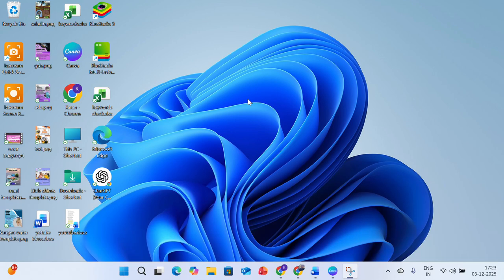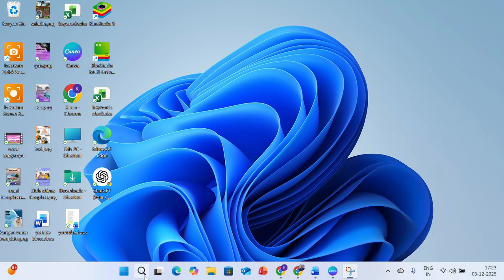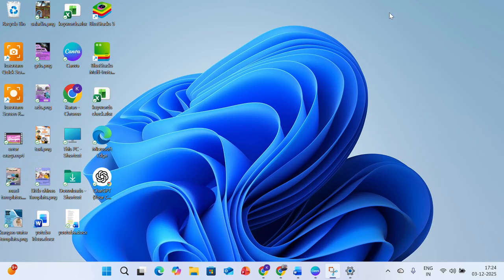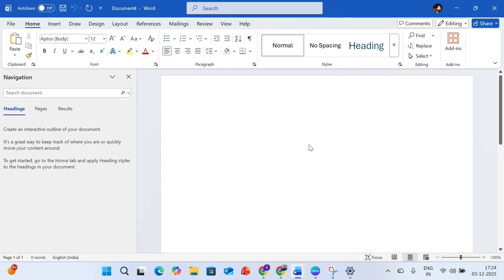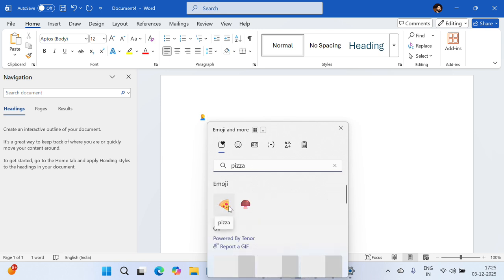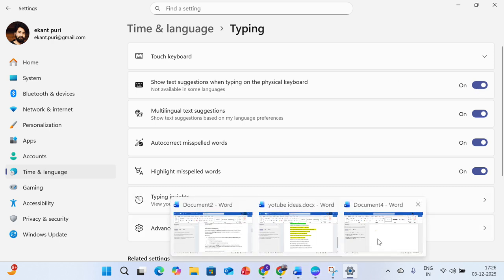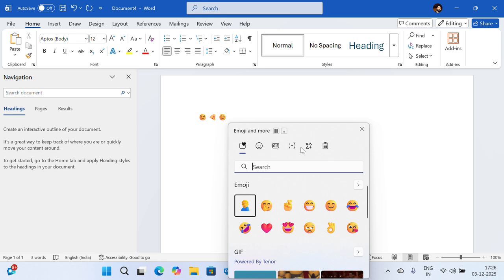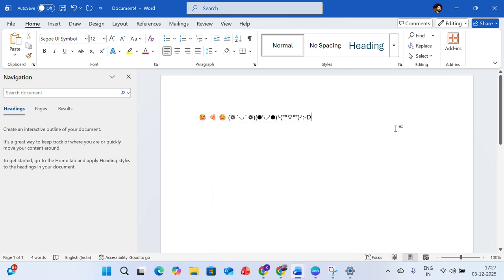How to Customize the Emoji Panel for Faster Typing in Windows 11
Unlock the full power of the Windows 11 Emoji Panel! 🎉
In this video, I’ll show you how to customize emojis, add favorites, use faster search tricks, enable emoji suggestions, and make your typing quicker than ever. Whether you chat a lot, create content, or just love using emojis — this guide will boost your productivity instantly.

FOLLOW ME